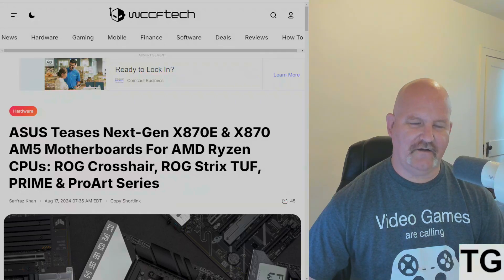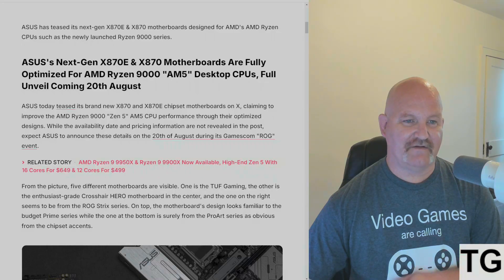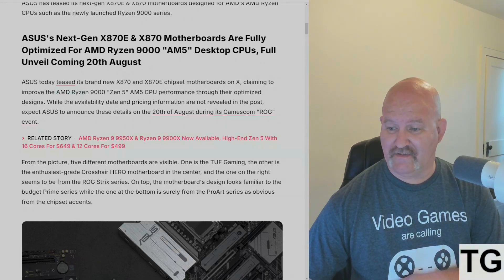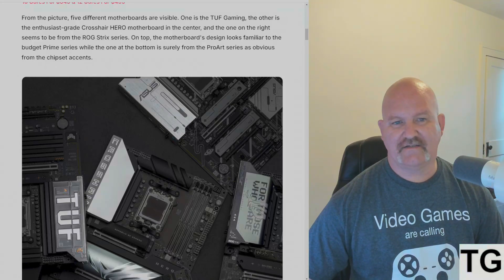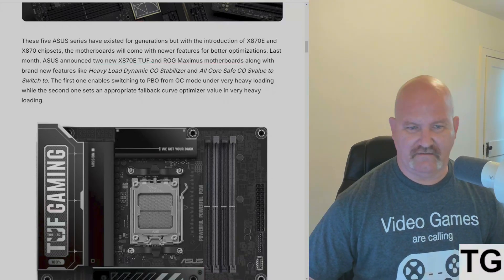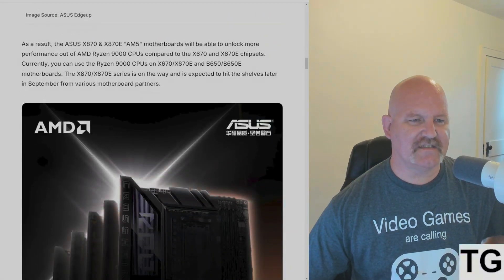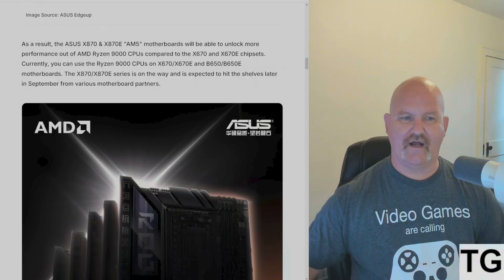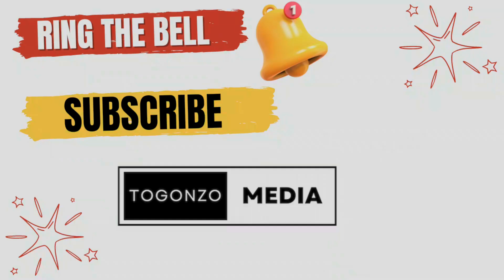ASUS REVEALS X870/X870E Motherboards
ASUS Teases X870E & X870 Motherboards; Unveil Coming 20th August

Togonzo Media
X: @MrHookerJay